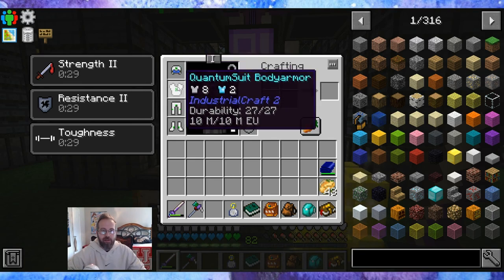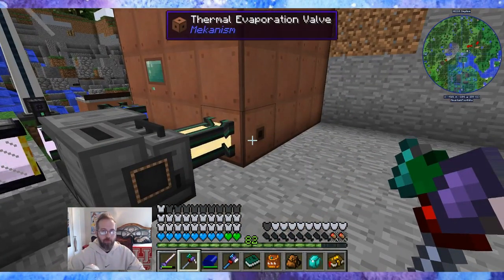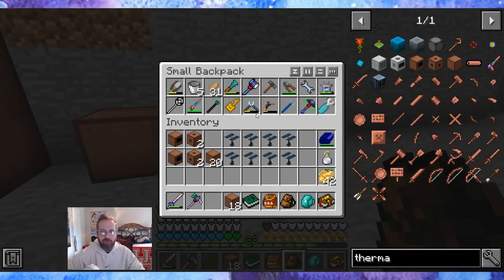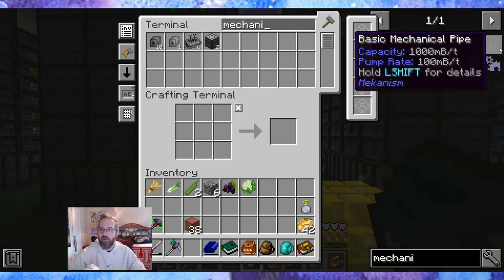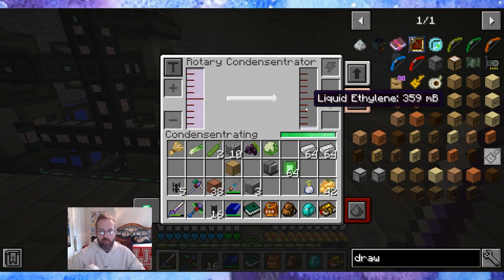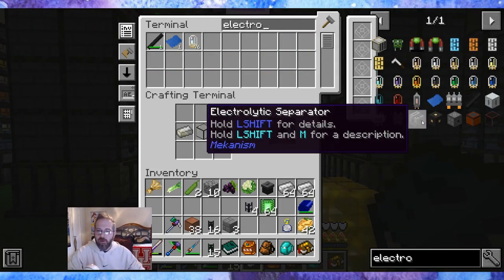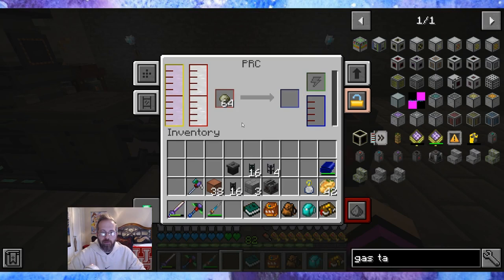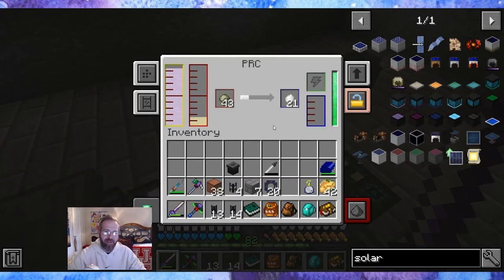E42 - Enigmatica 2: Expert [E2E] - HDPE Pellets and HDPE Sheets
Enigmatica 2 Expert Let's Play with D_Dae! Today we focus on making HDPE pellet and HDPE sheet for the solar neutron activator that will be used to create Tritium. Tritium is one of the two feuls required for the mekanism fusion reactor!

M-F 4:30pm-5pm ~~~ E2E with TaG
T, TH, Sun also at 7pm-9pm ~~~ E2E